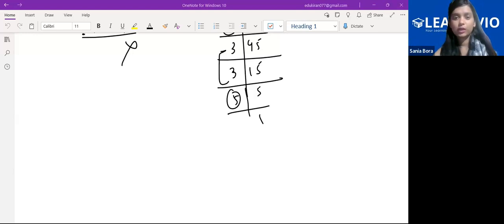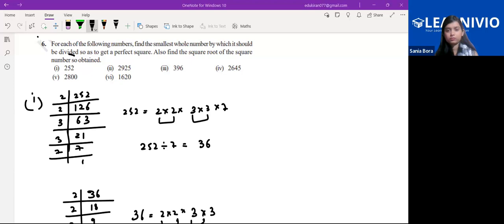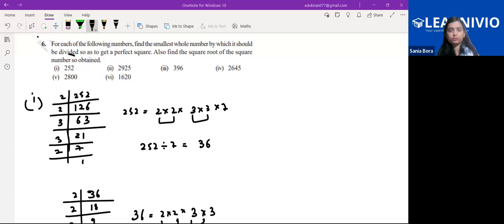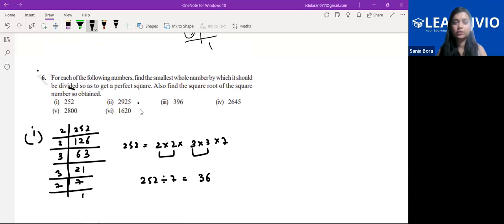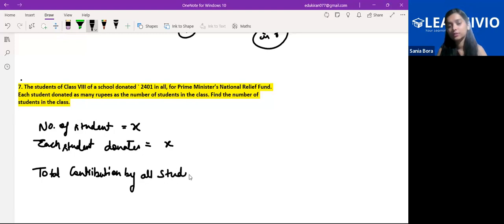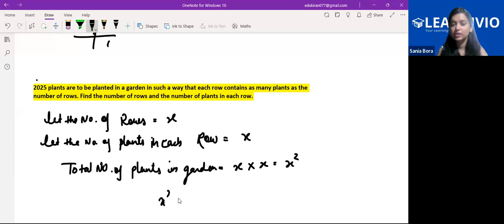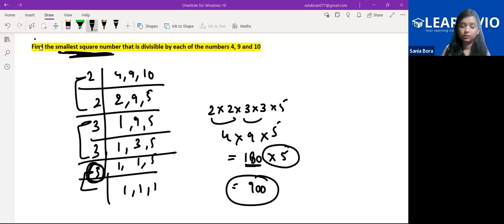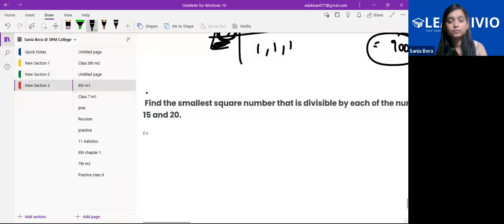Learnivio | Maths Lect 8th CBSE M1 13-06-2024